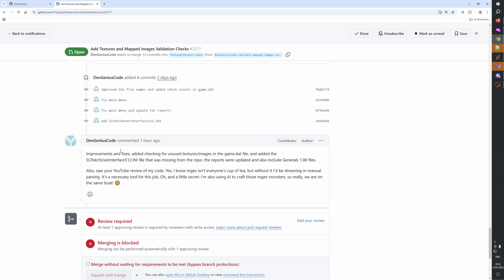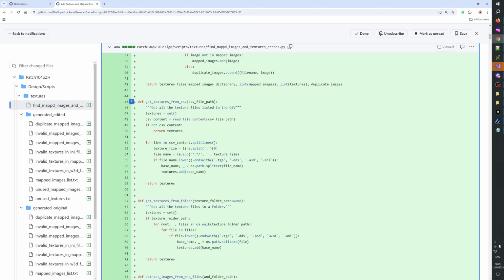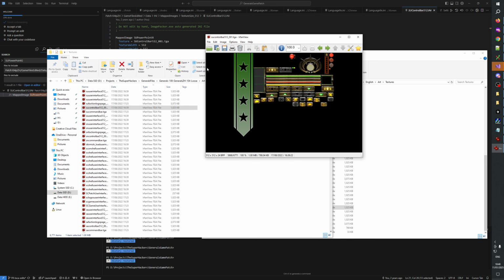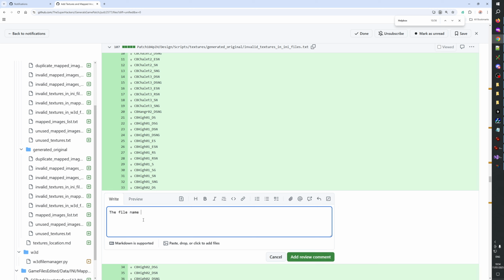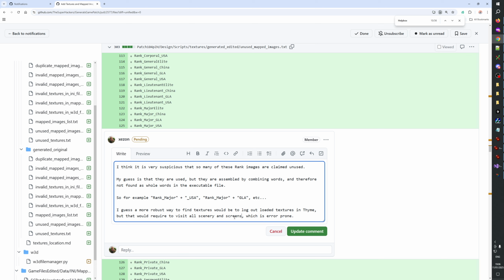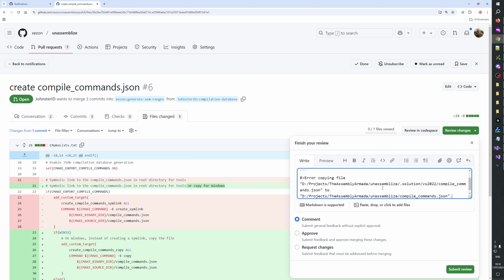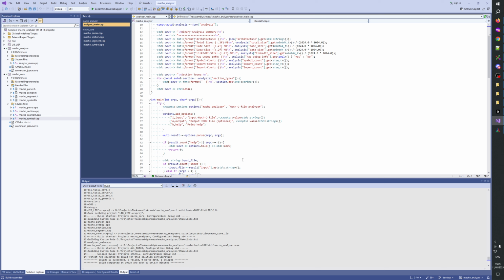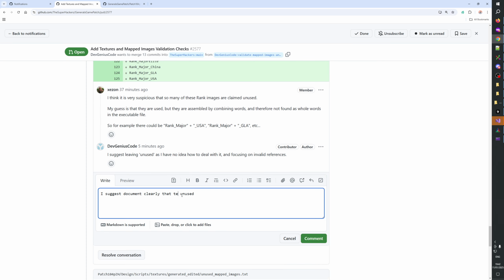Let's fix Generals Zero Hour 0376 - Super Patch - reviews 4